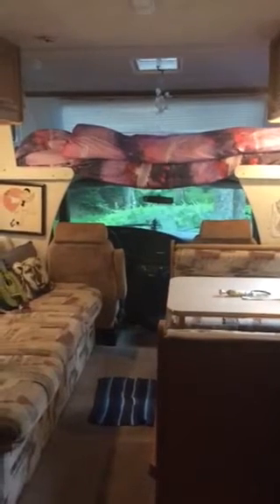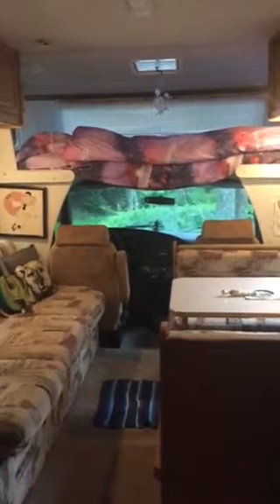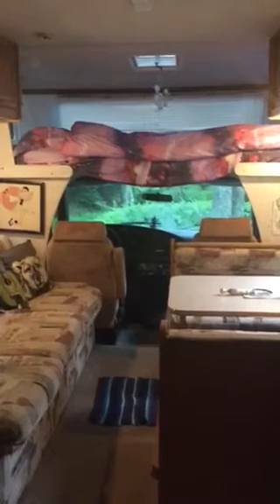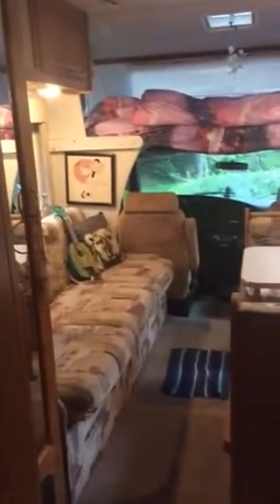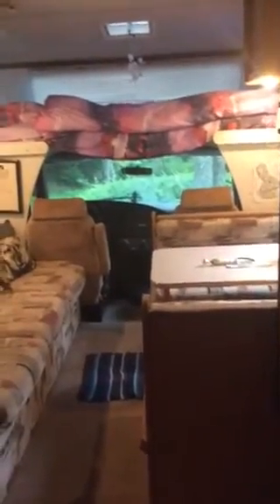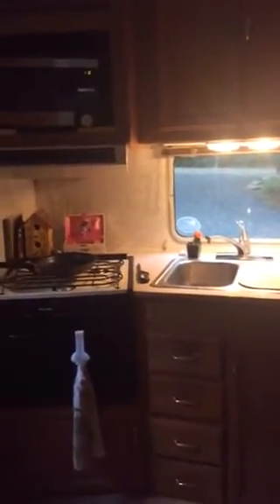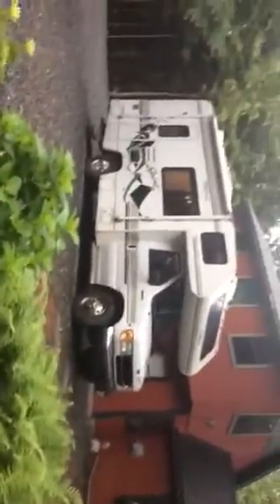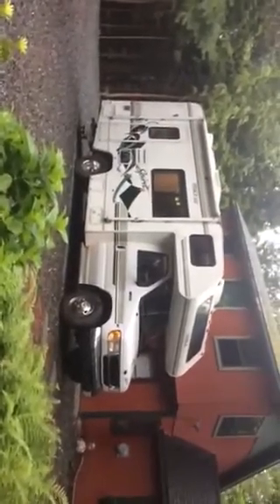22 Spirit Itasca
Turnkey Spirit Itasca! :)

Adventures Await!